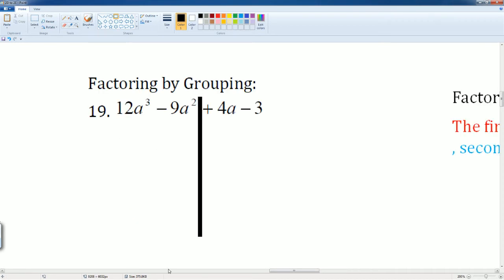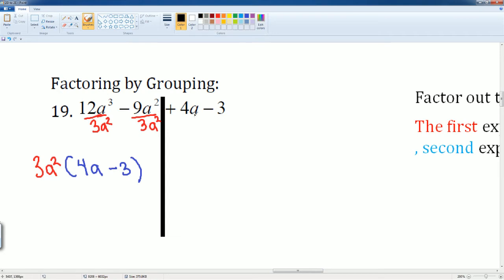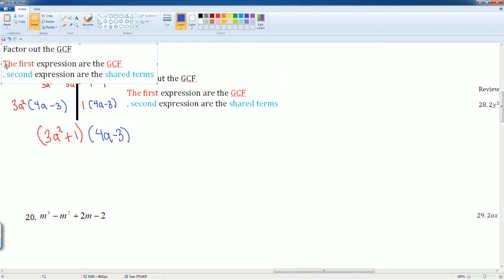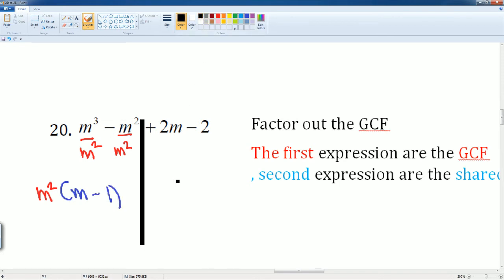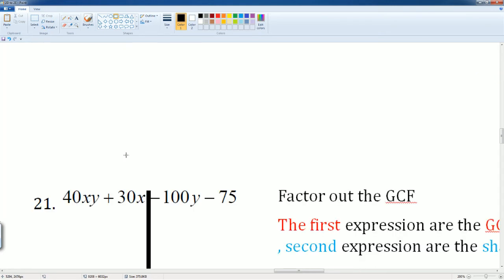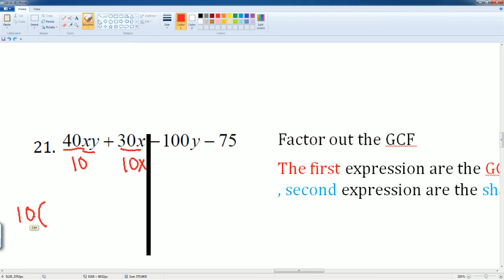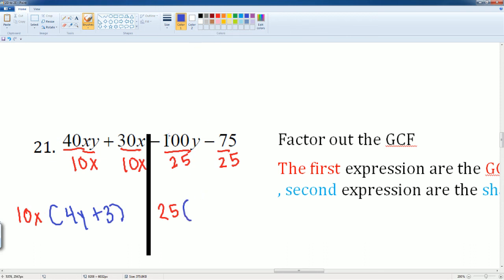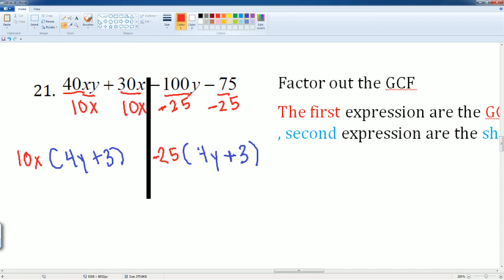Math 2: 2D to 2E Factoring by Grouping Number 19 to 21